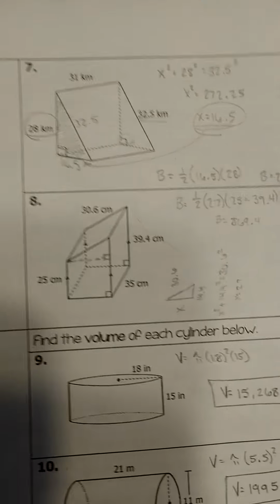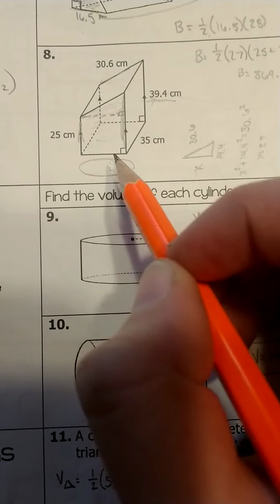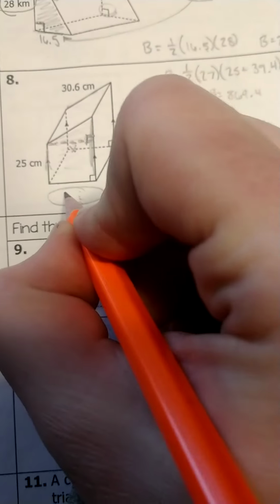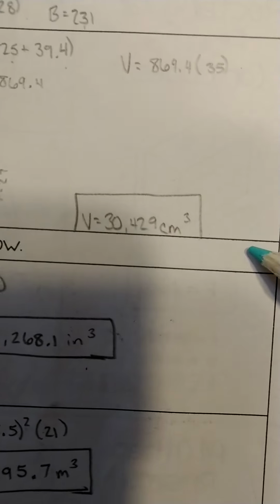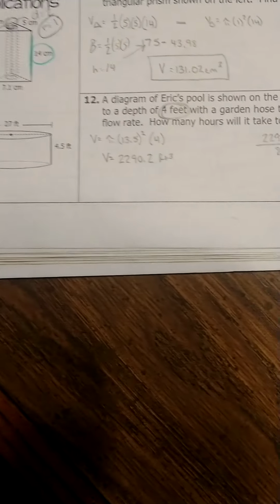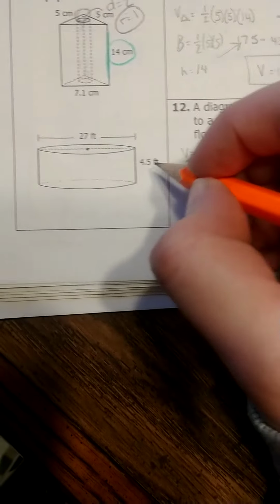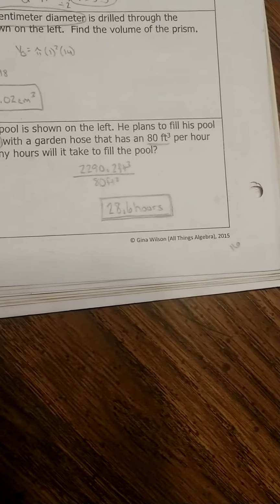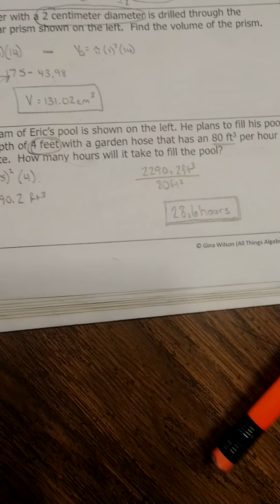11-7 notes part 2